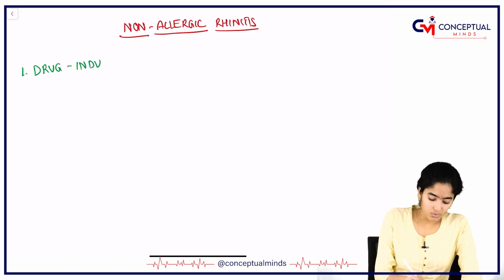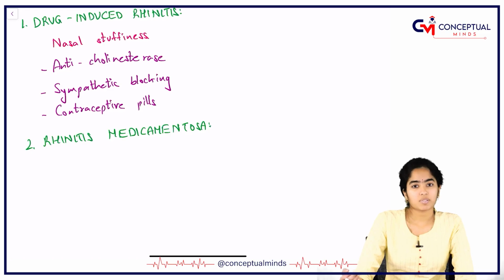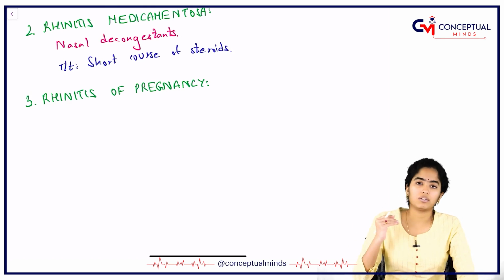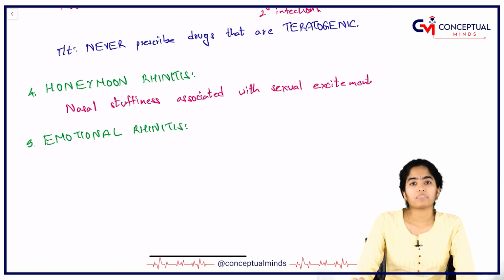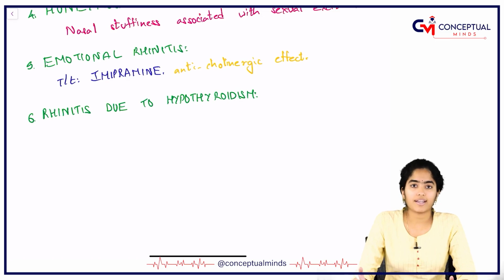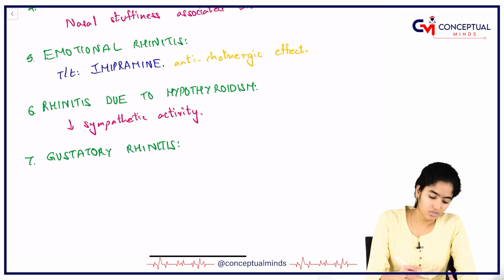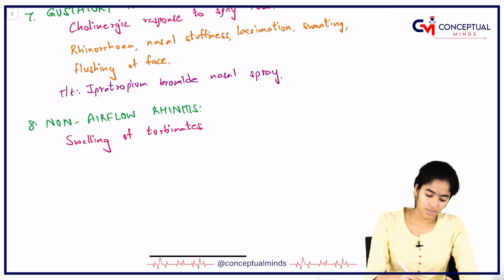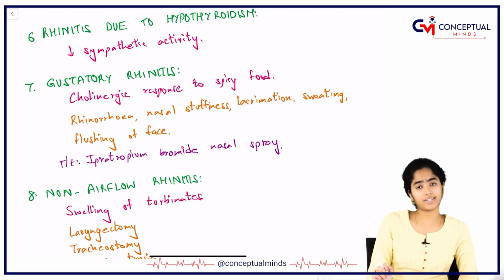78. Non-Allergic Rhinitis Explained | Types, Causes, Clinical Features, Diagnosis & Treatment | ENT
🤧 Non-Allergic Rhinitis Explained | Types, Causes, Clinical Features, Diagnosis & Treatment | ENT

👃 Non-Allergic Rhinitis (NAR) is a group of chronic nasal disorders characterized by nasal obstruction, rhinorrhea, sneezing, and postnasal drip without an IgE-mediated allergic mechanism. Unlike allergic rhinitis, patients typically do not have a clear allergen-specific trigger and allergy testing is usually negative. Non-allergic rhinitis is an important high-yield topic in ENT, rhinology, allergy, respiratory medicine, and clinical practice, and is frequently tested in MBBS, FMGE, NEET PG, INI-CET, USMLE, and PLAB examinations. 🩺 In this comprehensive lecture, Non-Allergic Rhinitis is explained in a simple, clinically oriented, and exam-focused manner, covering its classification, pathophysiology, common triggers, clinical presentation, diagnostic approach, differential diagnosis, and treatment.

💡 In addition, the lecture covers management principles including identification and avoidance of triggers, saline nasal irrigation, intranasal corticosteroids, intranasal antihistamines such as azelastine, intranasal ipratropium for predominant watery rhinorrhea, and treatment of the specific underlying subtype. The lecture also emphasizes the importance of recognizing rhinitis medicamentosa due to prolonged topical decongestant use and differentiating NARES from classical allergic rhinitis. This video is highly beneficial for MBBS students 🎓, medical graduates 👨‍⚕️, ENT residents 👃, rhinology learners, FMGE aspirants 📚, NEET PG aspirants 🏆, INI-CET aspirants, USMLE aspirants 🇺🇸, and PLAB candidates 🇬🇧. Watch till the end for high-yield exam pearls ⭐ related to non-allergic rhinitis, vasomotor rhinitis, NARES, gustatory rhinitis, rhinitis medicamentosa, and clinical rhinology.